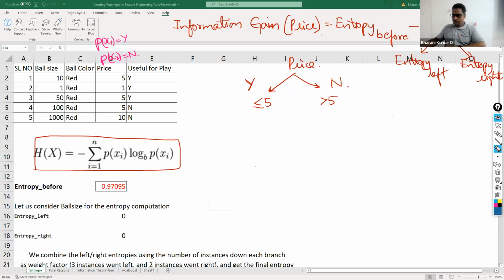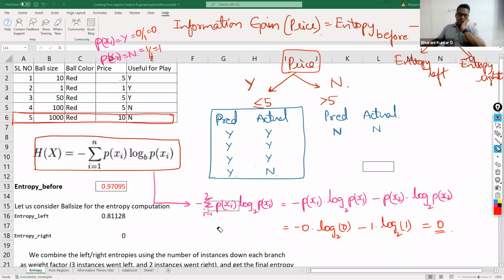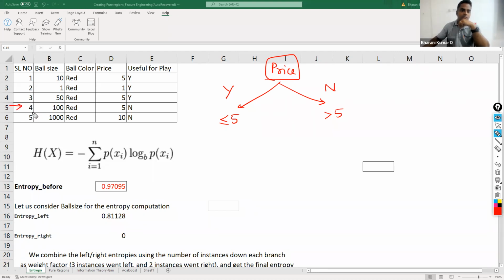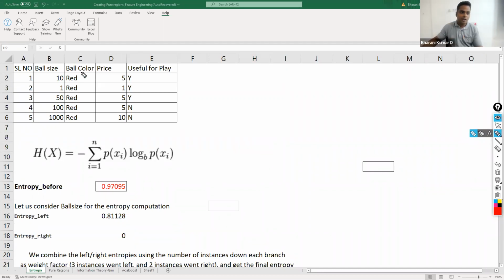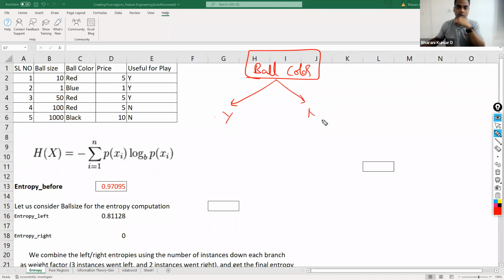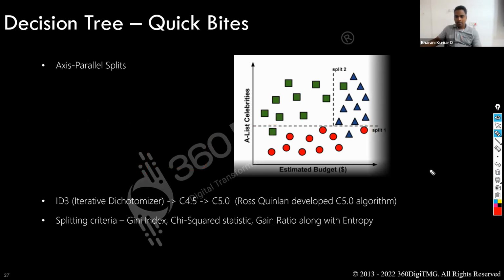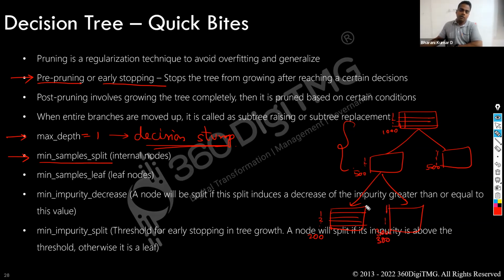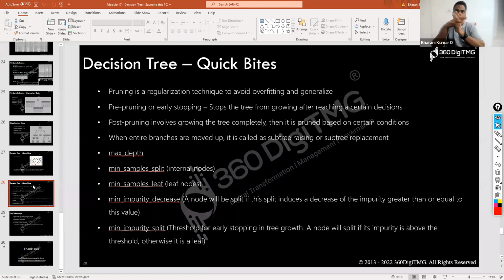Ensemble Techniques Continuation | Part 2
In this session, firstly we will introduce what are Ensemble models and how a decision tree is important for the same.

In this, we can understand entropy and information gain concepts and how these are calculated.  Later on, we will teach you the ensemble models built on homogeneous and heterogeneous models.

Learn various types of ensemble techniques and hands-on related to all the ensemble models like bagging, boosting, stacking, and the different approaches to handle them.

These videos are must watch for everyone who wishes to learn ensemble models and make use of rich algorithms in real-time.